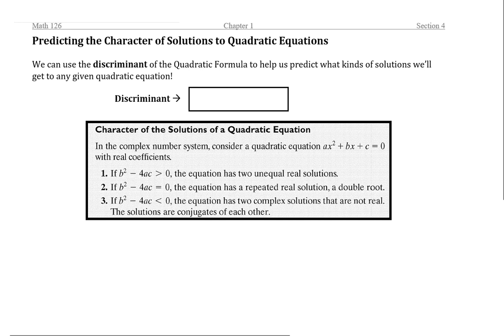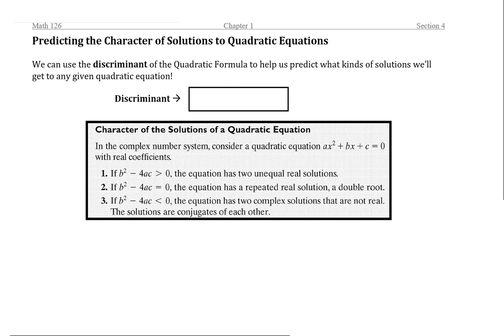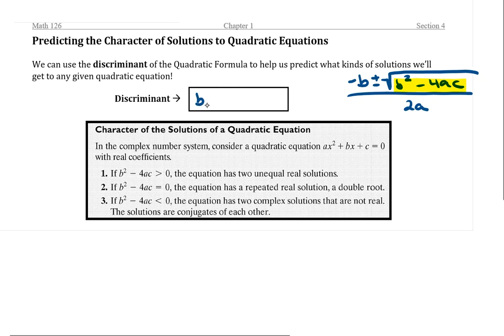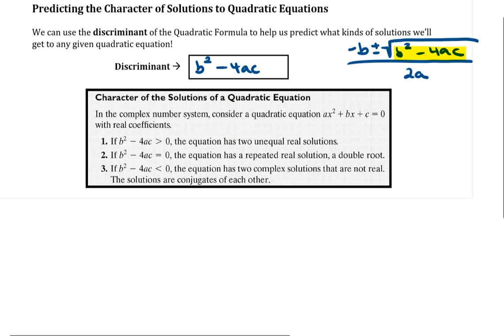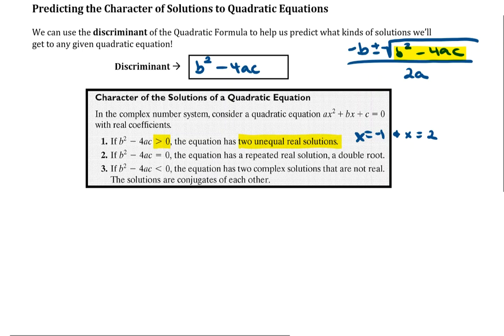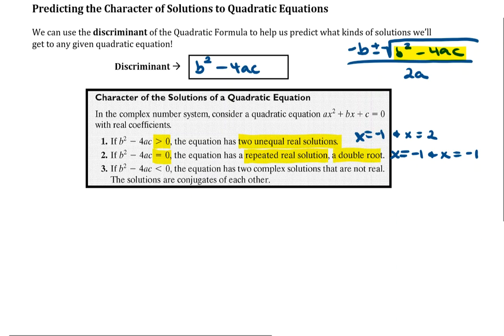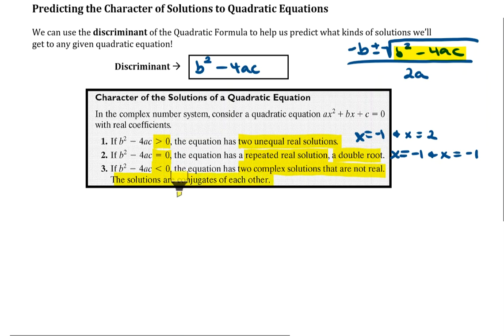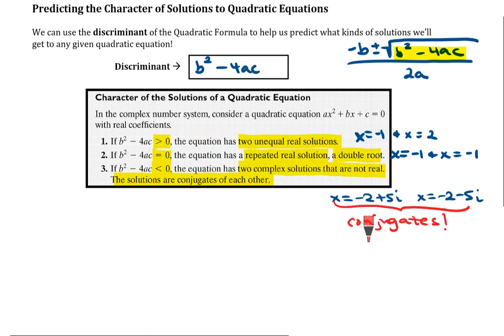Section 1.4 Notes (Video 3)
In this video I define the discriminant of the quadratic equation, as well as discuss its role in the context of quadratic equations.